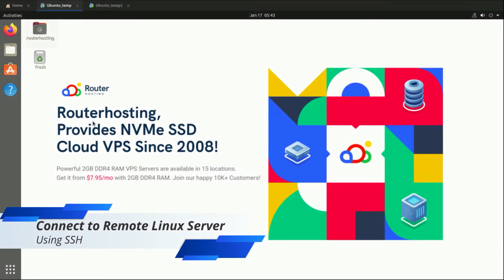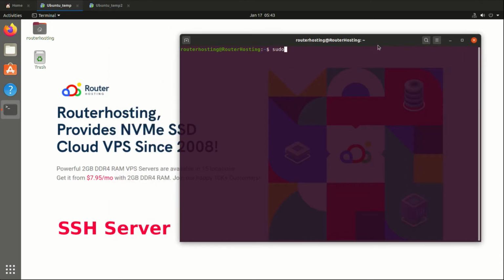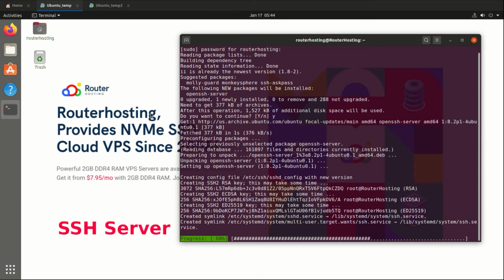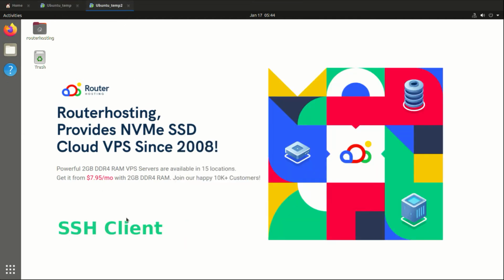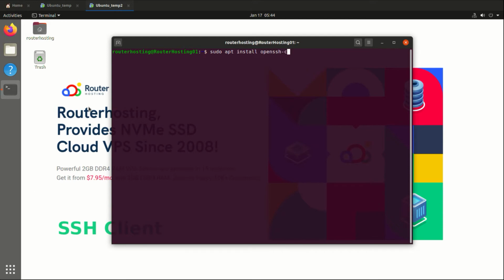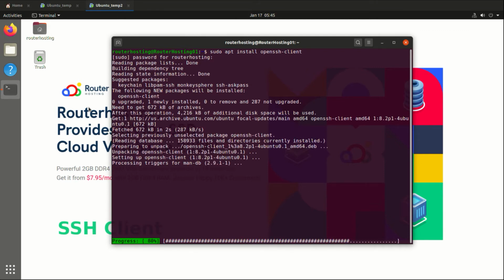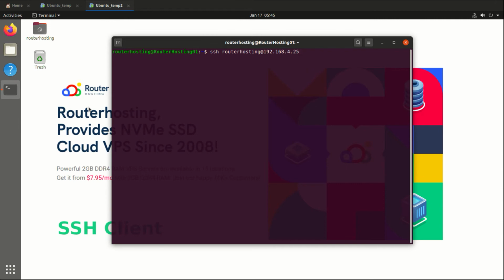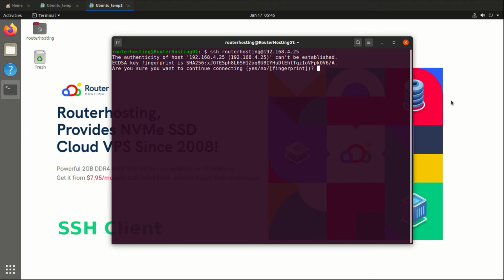How to Connect To Remote Linux Server Using SSH ❓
Now that you have the OpenSSH client and server installed on every device you need; you can create a secure remote connection to your servers:

Open the SSH terminal on your computer and launch the following command:
ssh your_username@host_ip_address

If the username on your local device matches the one on the server you are going to connect to, you can run this command:

ssh host_ip_address

And click Enter.

Enter your password and press Enter. Note that when you type, you won’t get any feedback on the screen. If you paste your password, make sure it is stored securely and not in a text file.
When you connect to a server for the very first time, you’ll be asked if you want to continue connecting. Just type “yes” and press Enter. This message would only appear this time because the remote server is not identified on your local computer.
The ECDSA fingerprint key is now added and you are connected to the remote server.
If the device you are attempting to remotely link to is on the same network, it is safer to use the private IP address rather than the public IP address. Otherwise, you would only need to use the public IP address.